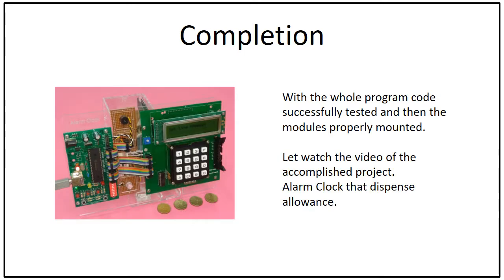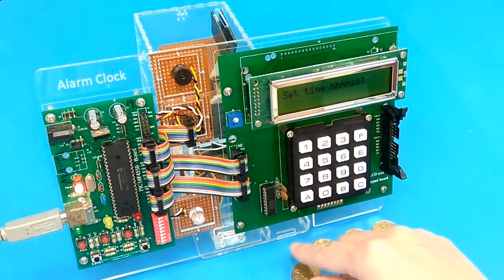Microcontroller based project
Alarm Clock that dispense allowance
1-Block diagram 0:05
2-Module diagram 0:10
3.LED Module 0:16
4.Buzzer Module 0:19
5.Switch Module 0:22
6.Servomotor Module 0:26
7.LCD and Keypad Module 0:28
8.Microcontroller Module 0:31
9.Module to Module Connection A 0:33
10.Module to Module Connection B 0:41
11.Interface Module A 0:44
12.Interface Module B 0:52
13.Update Module diagram 0:56
14-Update Module and Interconnection diagram 1:01
15.Module Test 1:04
16.LED Module Test 1:12
17.Servomotor Module Test 1:21
18.All Modules Test 1:34
19.Completion 1:47